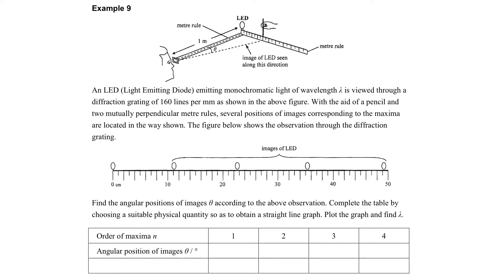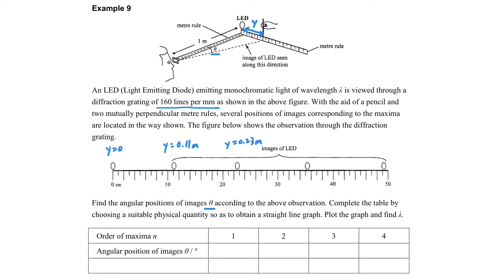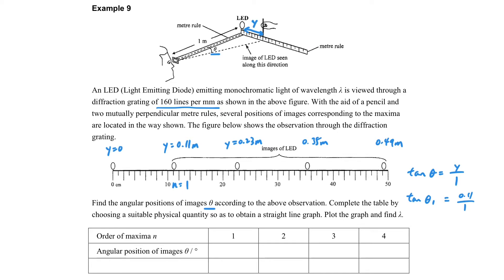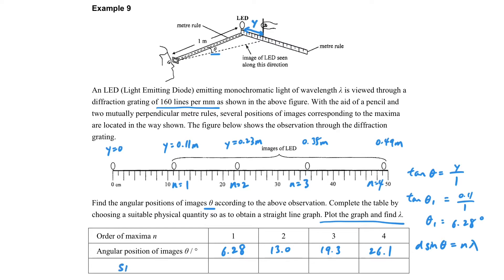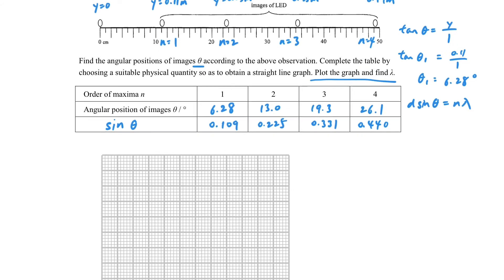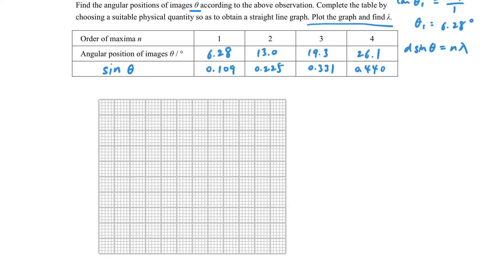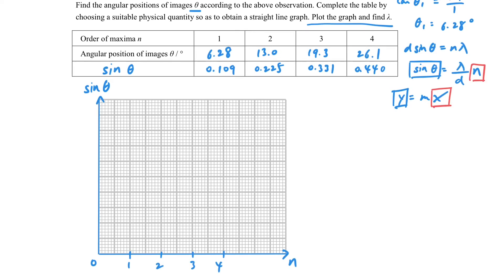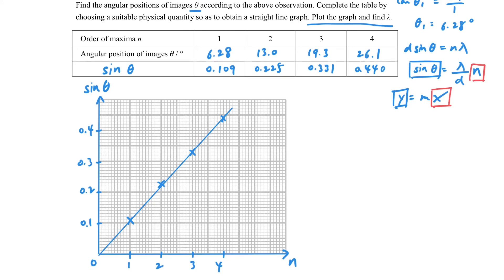Diffraction grating (Part 10 Example 9)